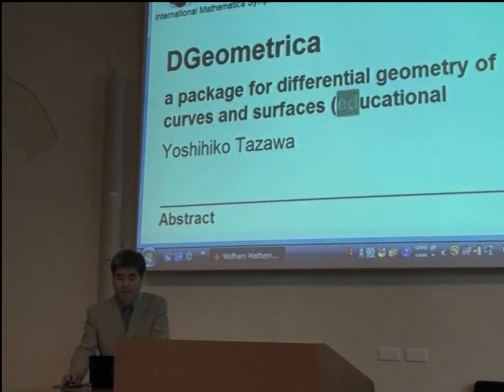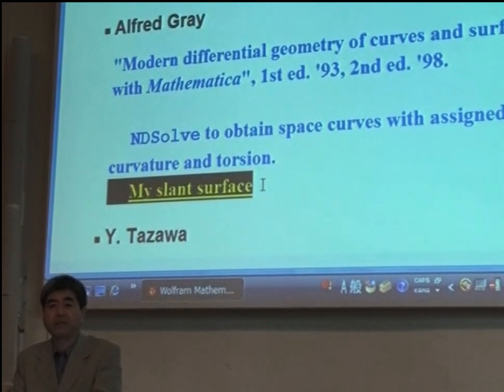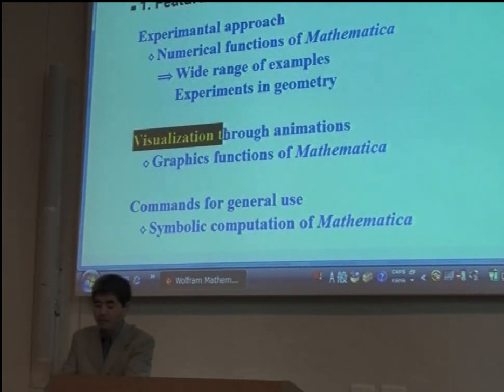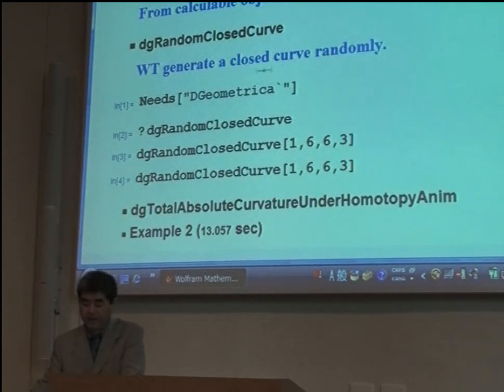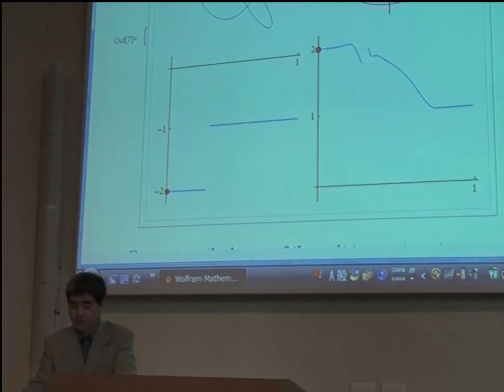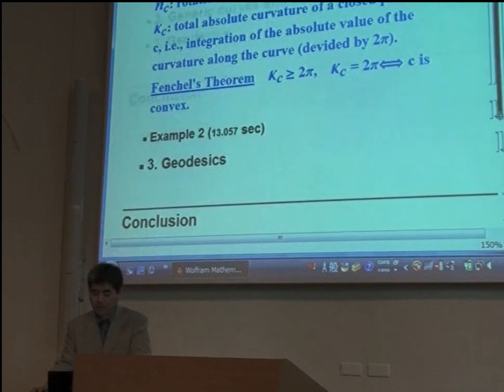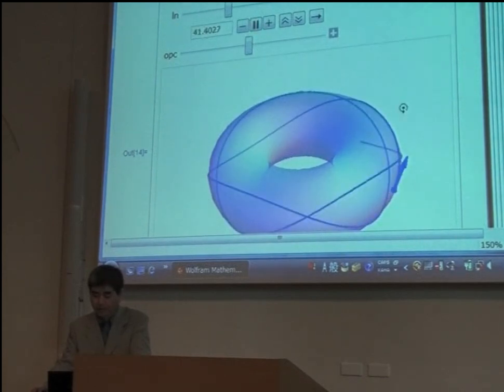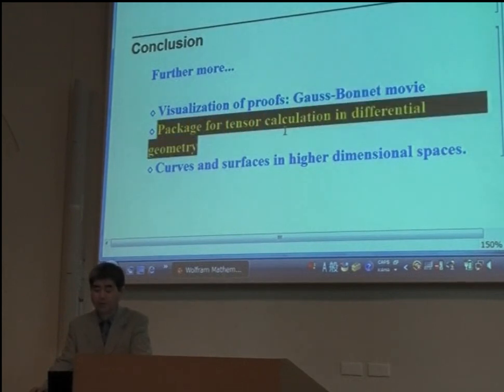DGeometrica Maastricht 2008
Introduction of DGeometrica, a Mathematica package to do differential geometry of curves and surfaces on computer.
A package created by Yoshihiko Tazawa, Tokyo.
The talk was shot at the International Mathematica Symposium 2008 at Maasticht, Nederlands.

00:00 Introduction
01:18 Abstract
05:45 Generic curves and surfaces
12:07 Geodesics
14:45 Conclusion
17:45 Q & A